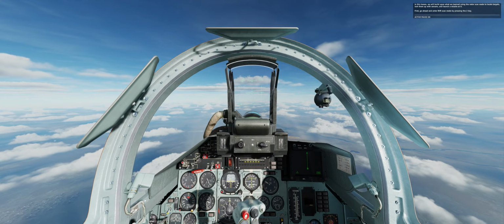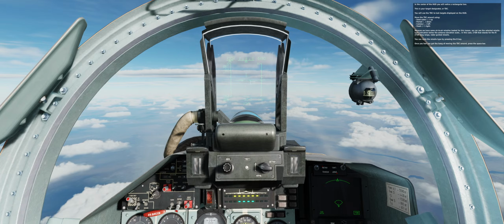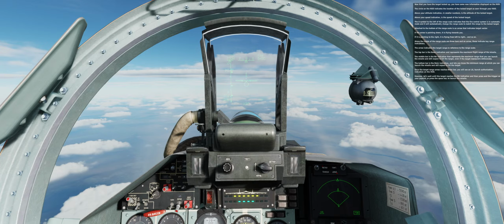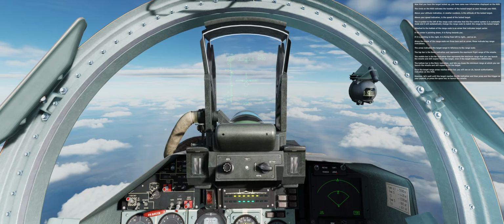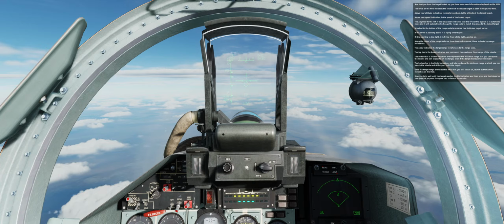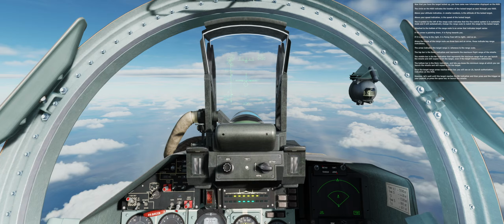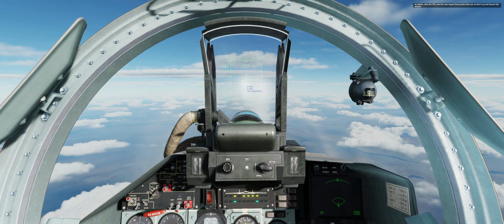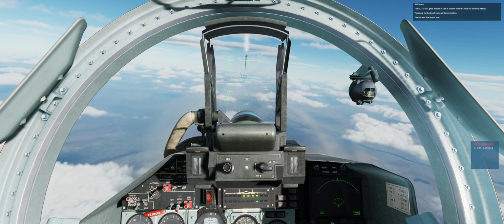dcs / TRAINING / Su-27 / Air-to-Air Missile Engagement / Caucasus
DCS Training gameplay

In this lesson, we will build upon what we learned using the radar scan mode to locate targets, lock them up with sensors, and launch a missile at it.